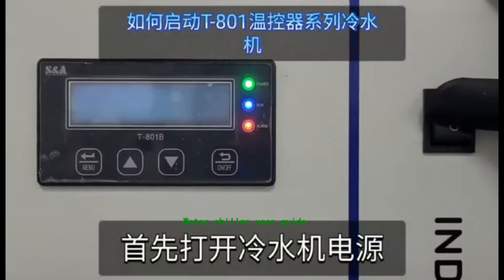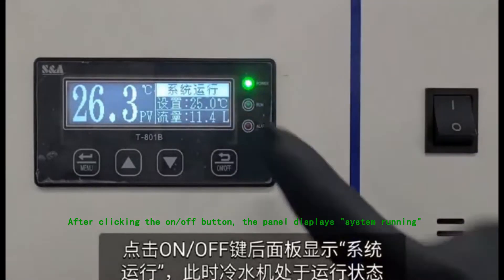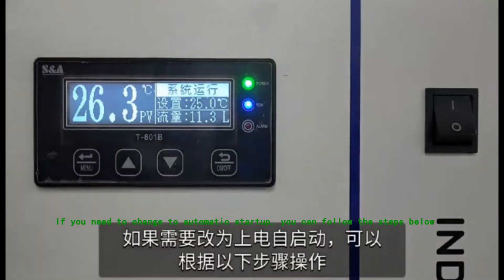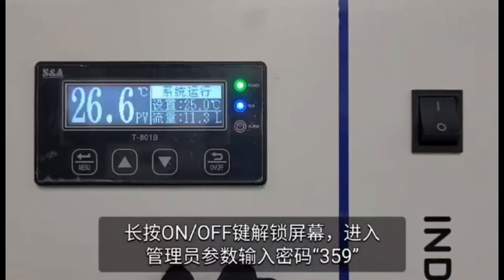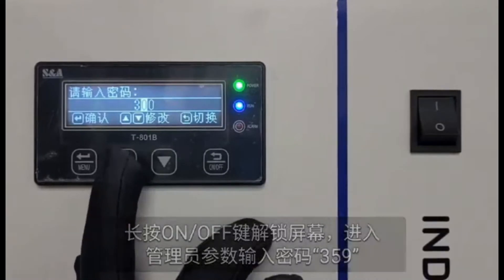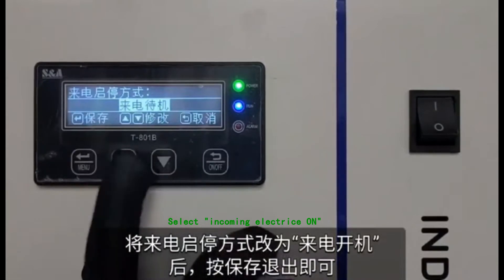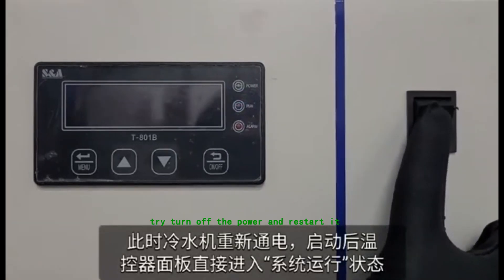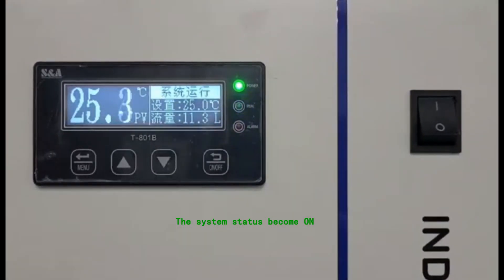Laser Water chiller set to auto start up working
Alibaba trade assurance